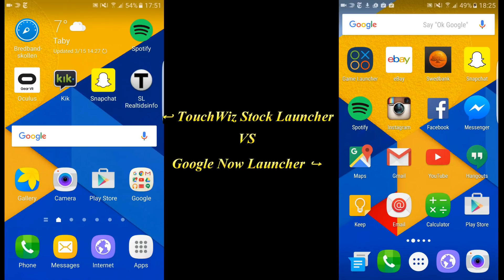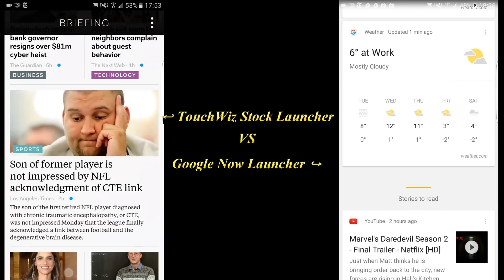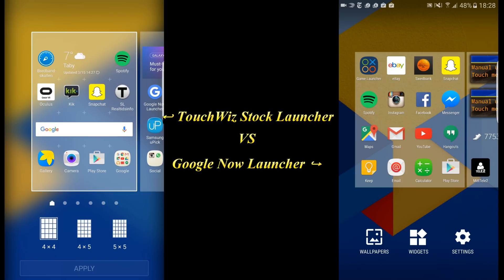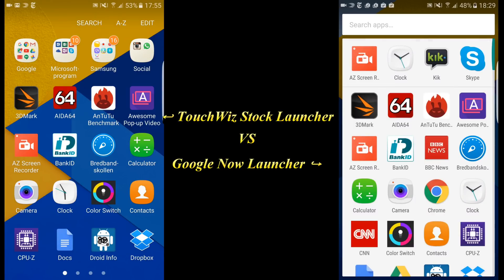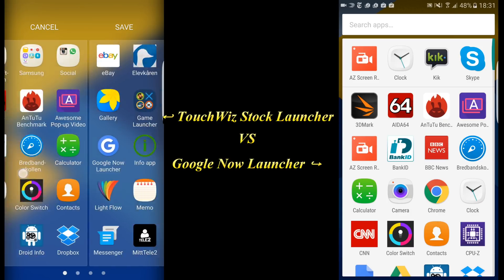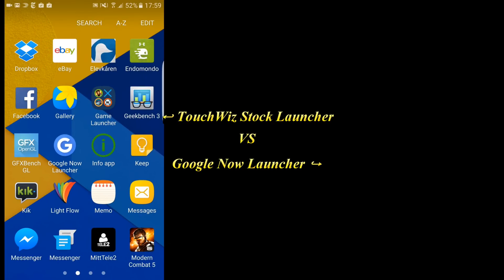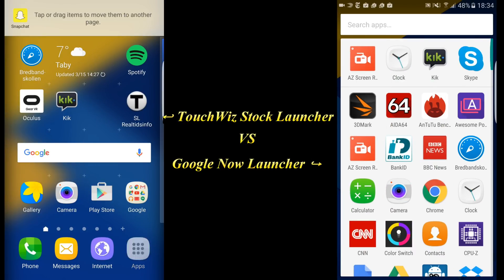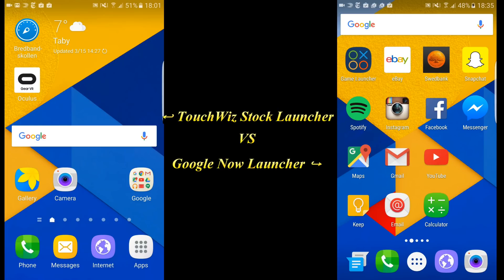Samsung TouchWiz Stock Launcher vs Google Now Launcher (Galaxy S7 Edge)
This is a comparison between the Samsung TochWiz Launcher and Google now Launcher. Which one is best, what are their benefits and drawbacks? Find out in this video!